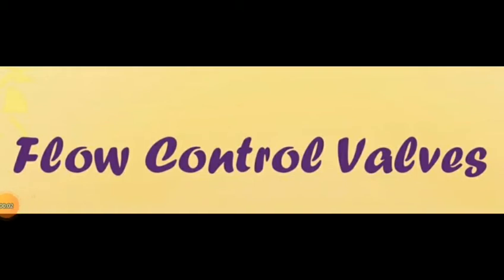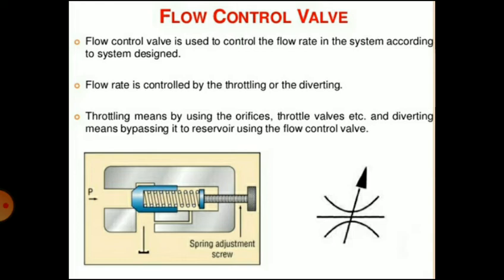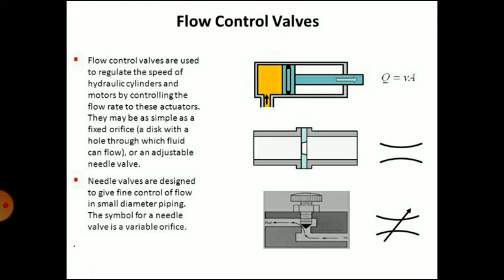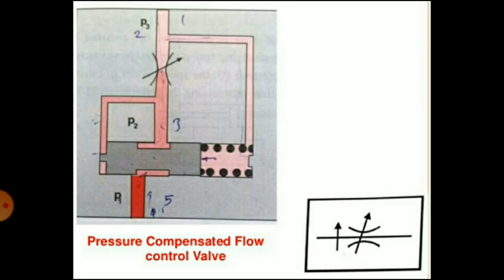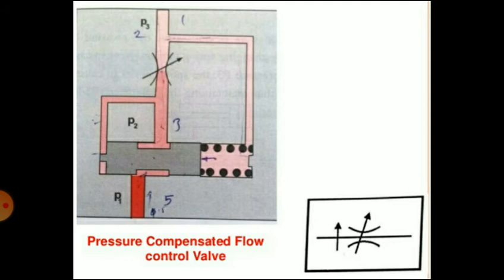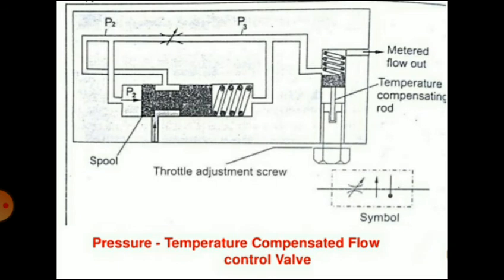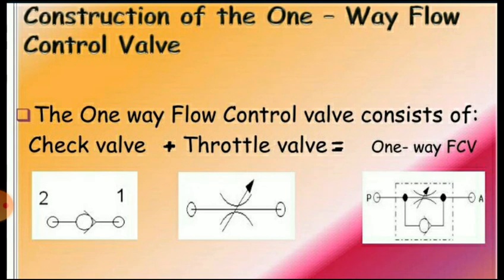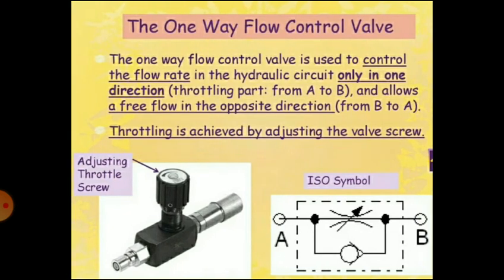Flow Control Valves in Hydraulic System